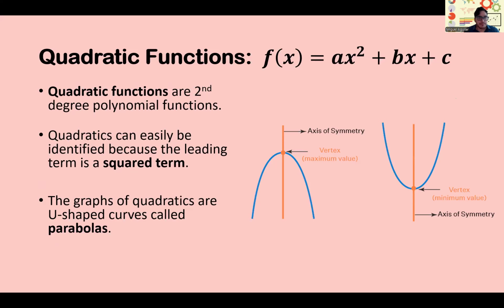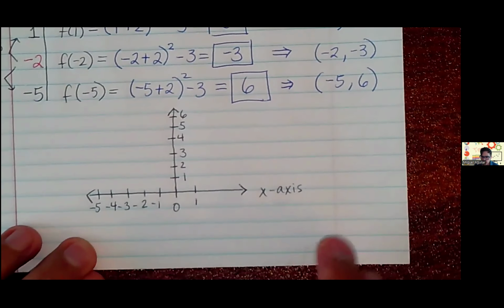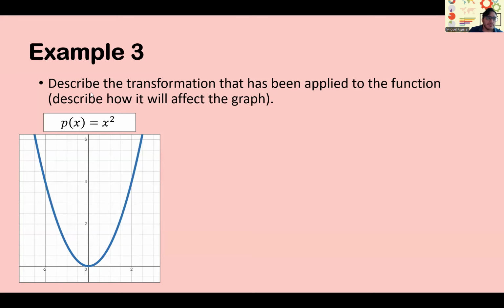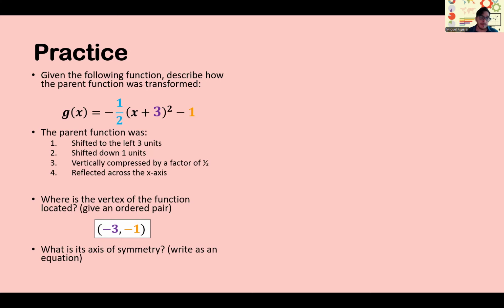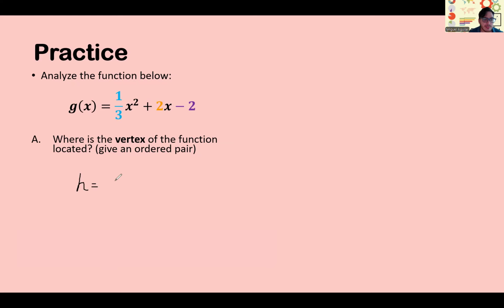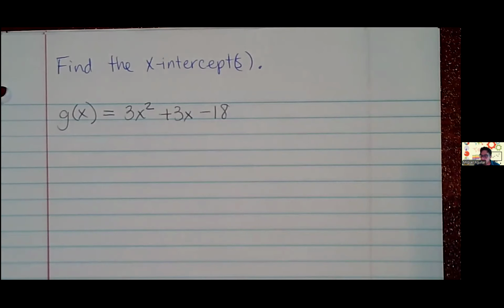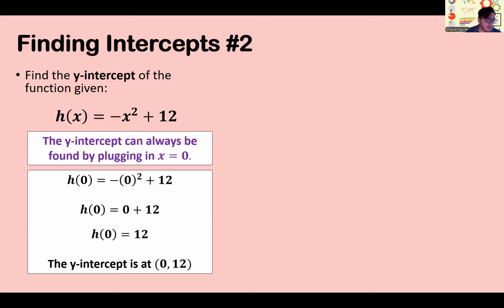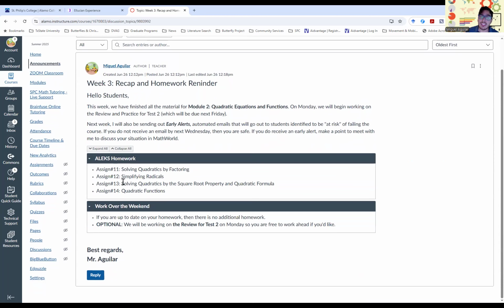Module 2 - Analyzing Quadratic Functions